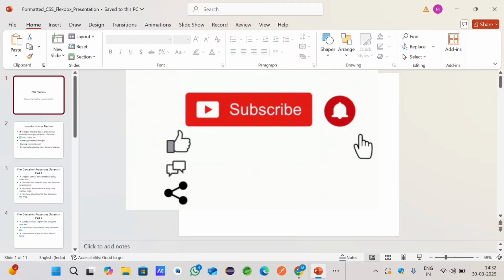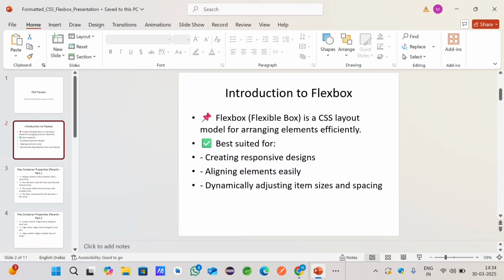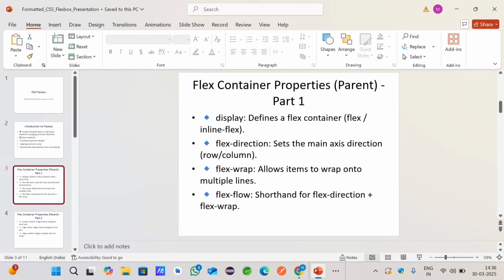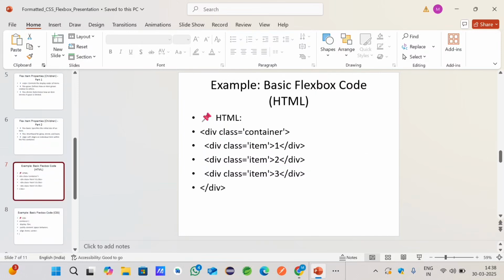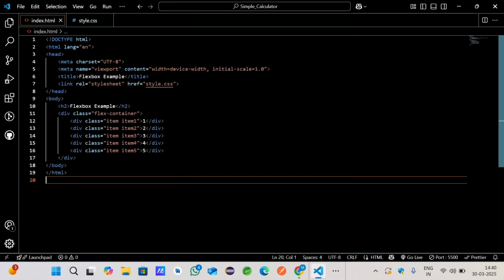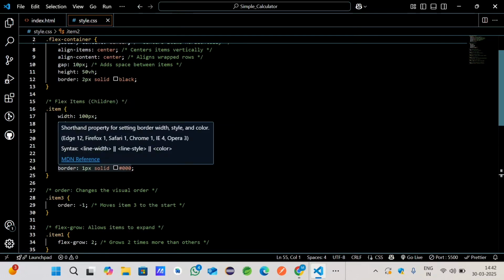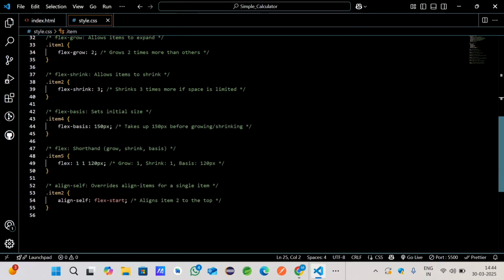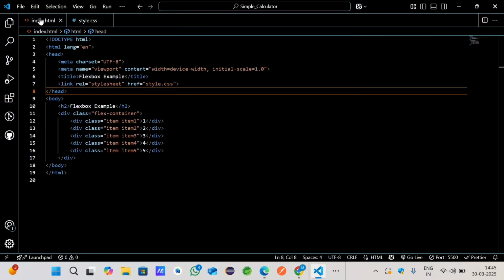CSS Flexbox Tutorial | FrontEnd | Fullstack | technologies | freshers | master classes |coding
CSS Flexbox (Flexible Box Layout) is a powerful layout model used to arrange elements efficiently within a container. It allows flexible alignment and distribution of space among items, even when their sizes are dynamic. Flexbox operates along a main axis and a cross axis, enabling elements to be placed in rows or columns with ease. Properties like justify-content, align-items, and flex-wrap help control positioning, spacing, and wrapping behavior. This layout model is widely used for creating responsive designs without relying on floats or complex positioning techniques.